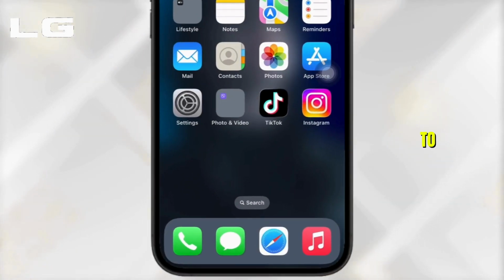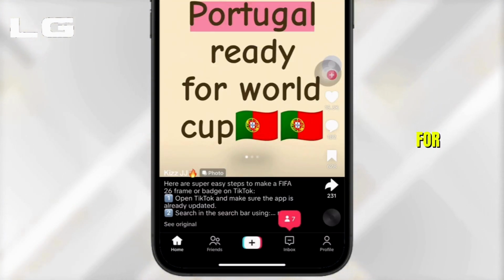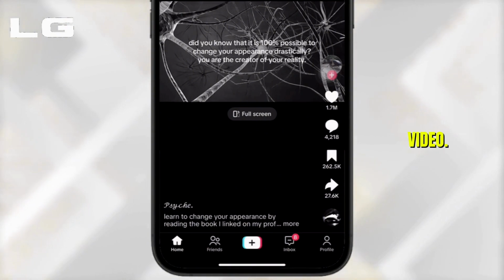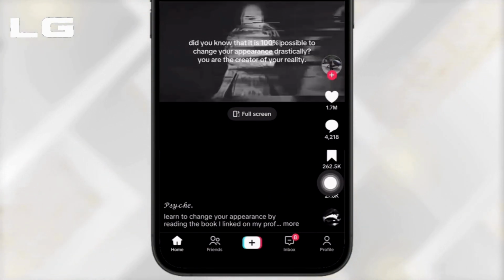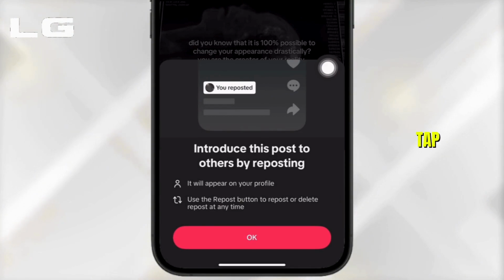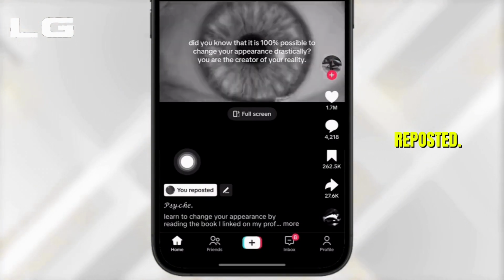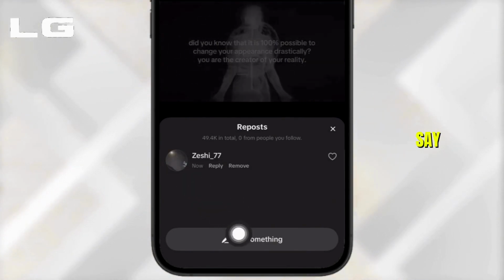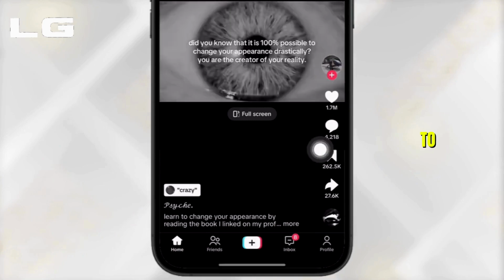How To Repost on TikTok - Full Guide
Want to repost a TikTok video? In this tutorial, I will show you how to use the Repost feature, share videos with your followers, and manage reposted content on TikTok.

00:00 – Introduction
00:05 – How to Repost on TikTok Step-by-Step